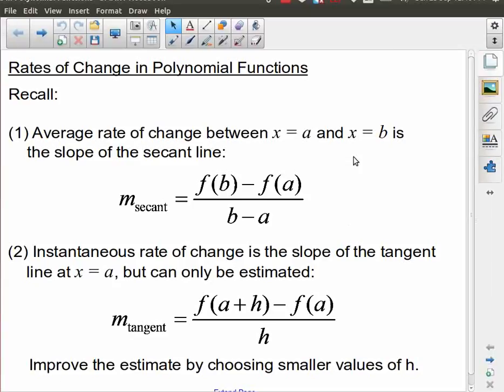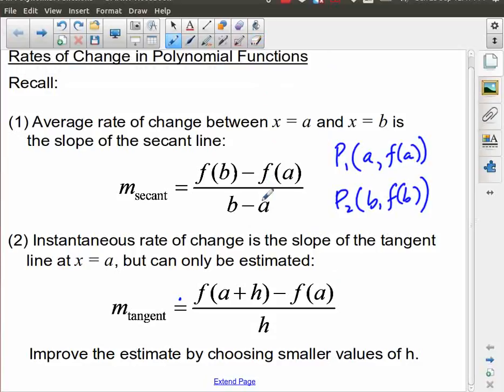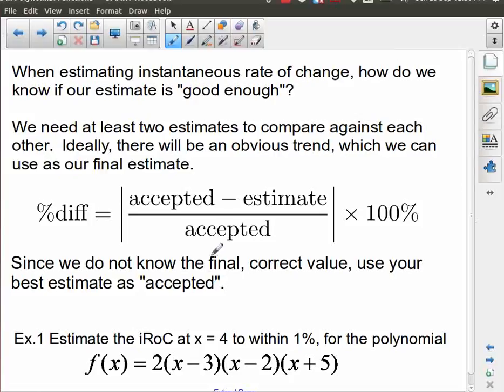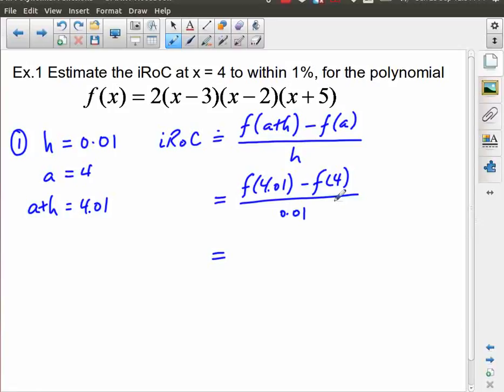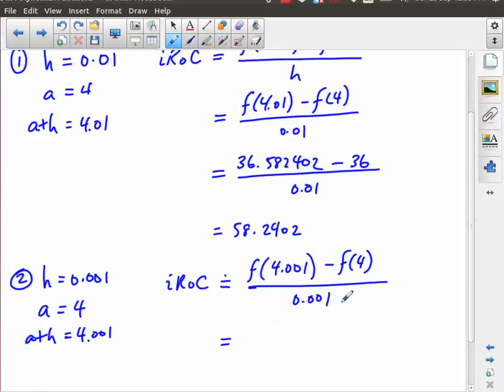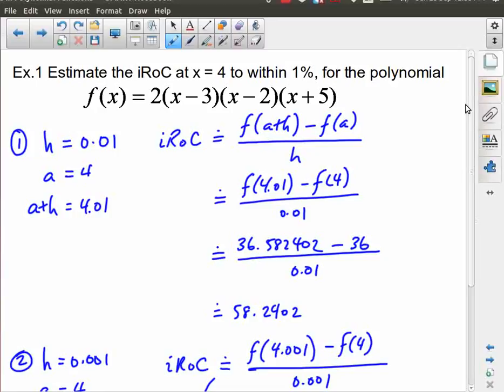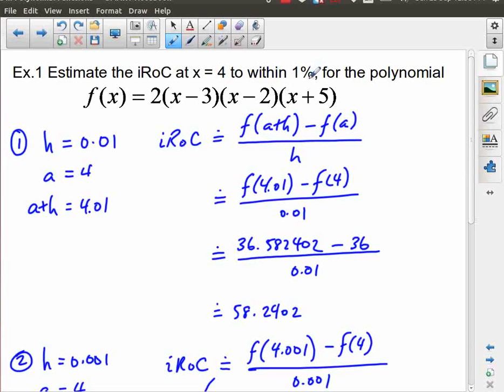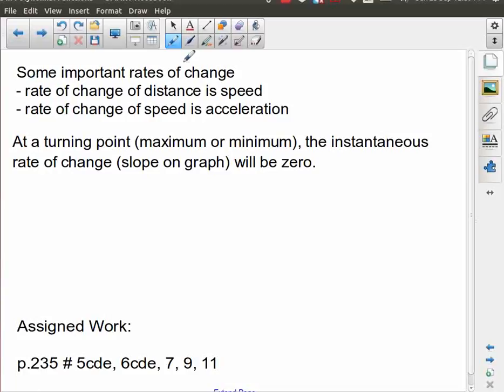MHF4U - Rate of Change in Polynomial Functions